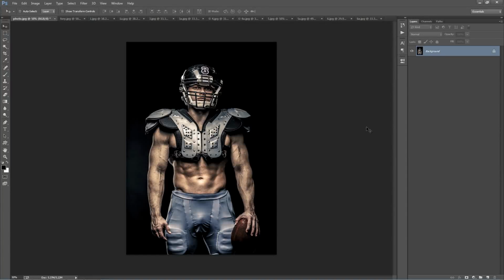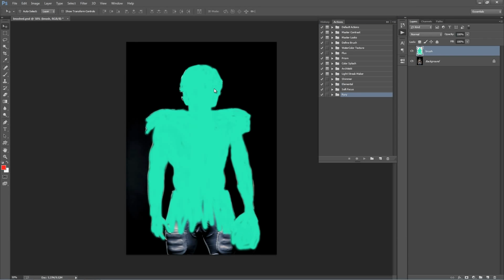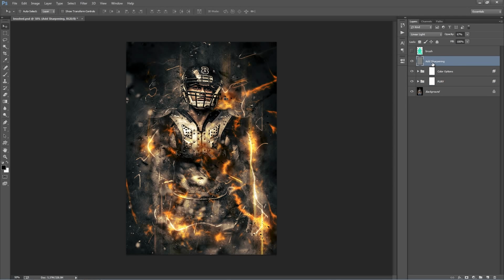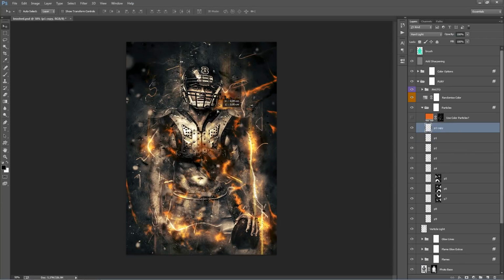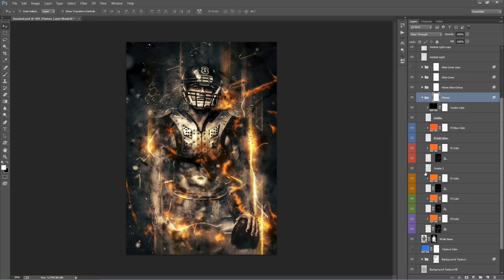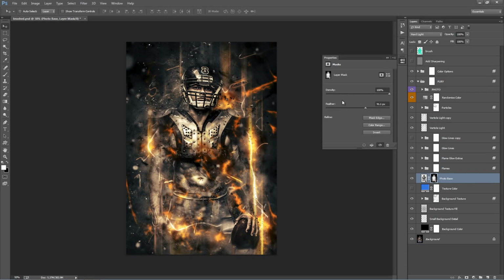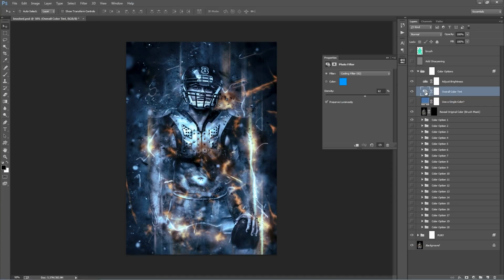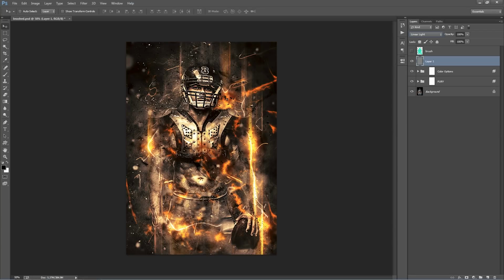Fury Photoshop Effect Tutorial create it yourself with 1 click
Create this highly detailed effect from your photos with little effort at all.

The action has been tested and working on Photoshop CS4,CS5,CS6,CC,CC 2015.5, CC 2017, CC 2018, CC 2019+